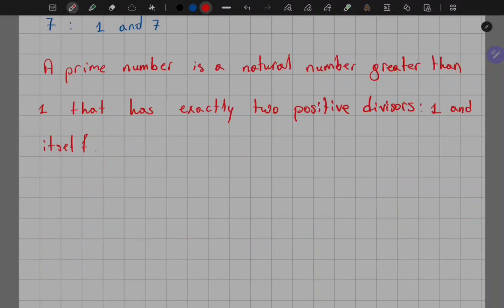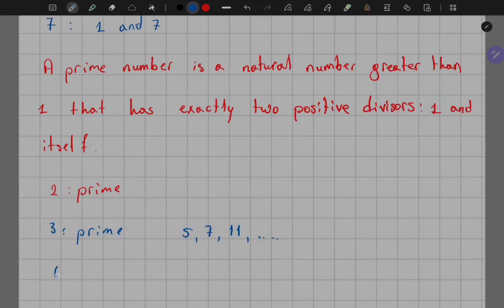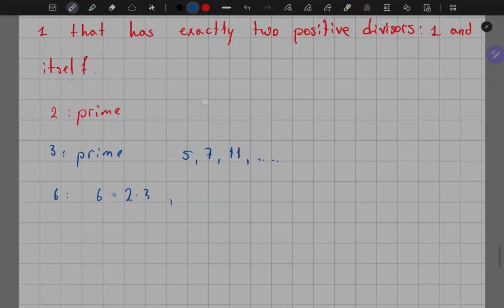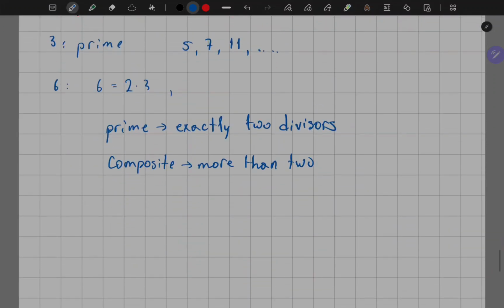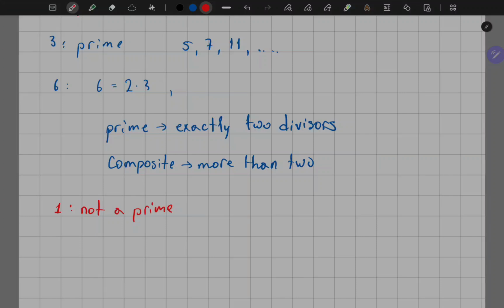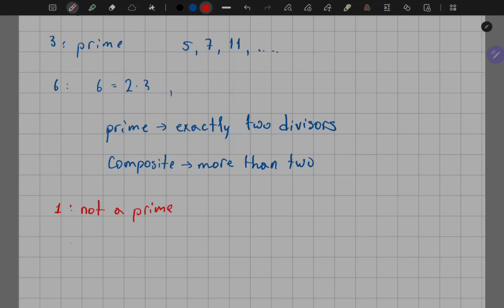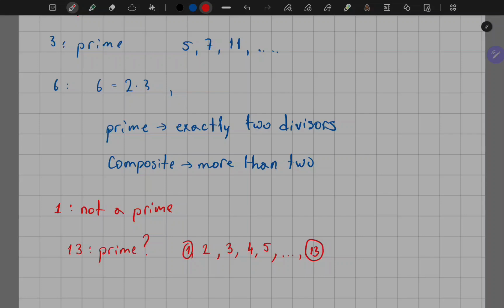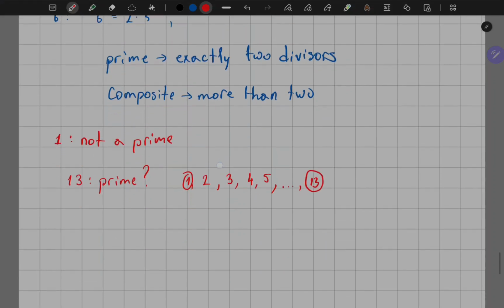What is a Prime Number?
In this video, we dive deep into the world of Prime Numbers. Whether you're a student looking for a quick refresher or just curious about how numbers work, this guide covers everything you need to know about these unique digits.

In this video, you will learn:

    ✅ What is a Prime Number? (The simple definition)

    ✅ Primes vs. Composite Numbers: How to tell the difference.

    ✅ The "One" Exception: Why the number 1 isn't prime or composite.

    ✅ Special Cases: Why 2 is the only even prime number.

    ✅ Prime Factorization: How to break down any number into its prime building blocks (with examples like 12, 24, and 10!).